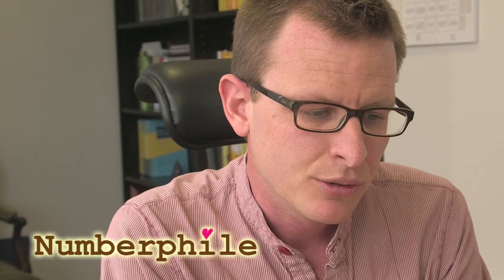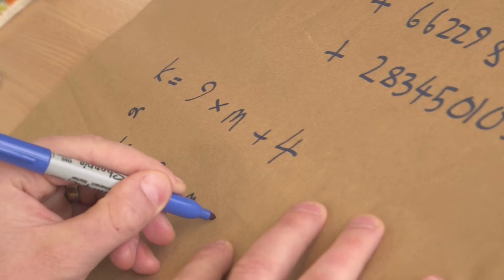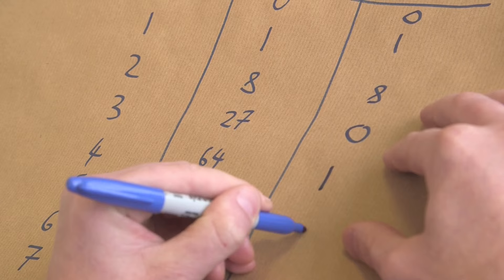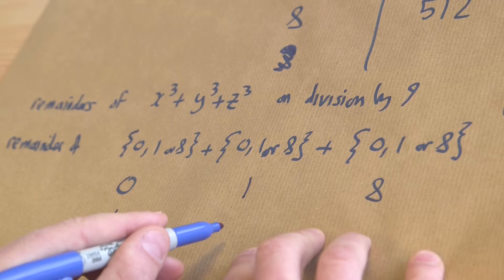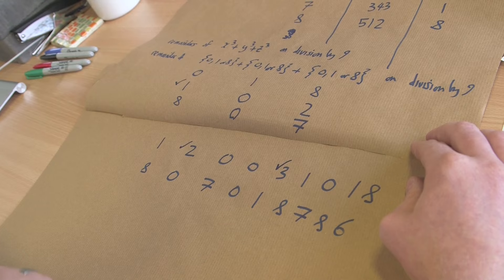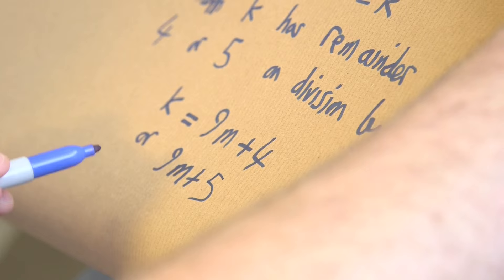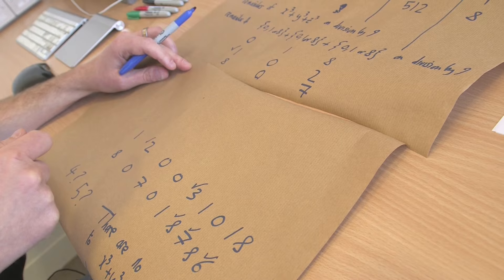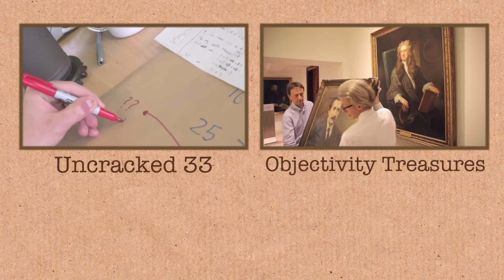Hasse Principle - Numberphile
Featuring Tim Browning from the University of Bristol.